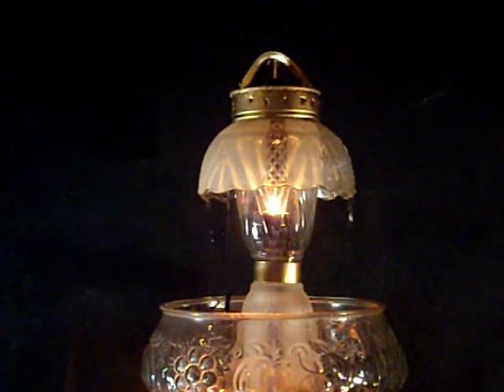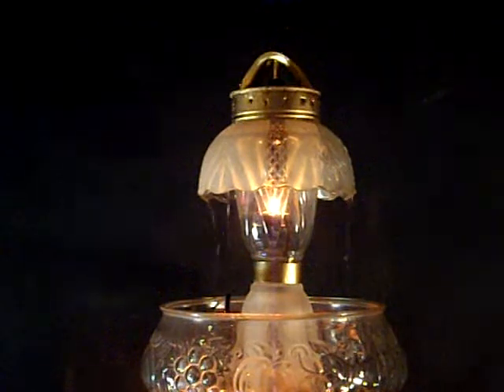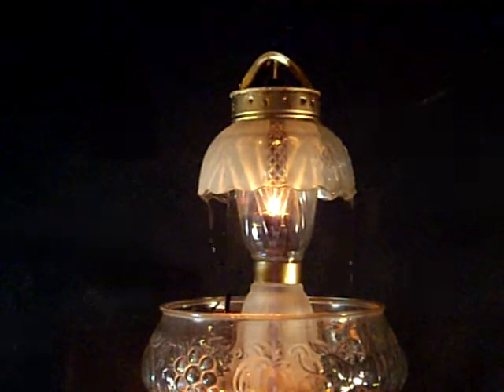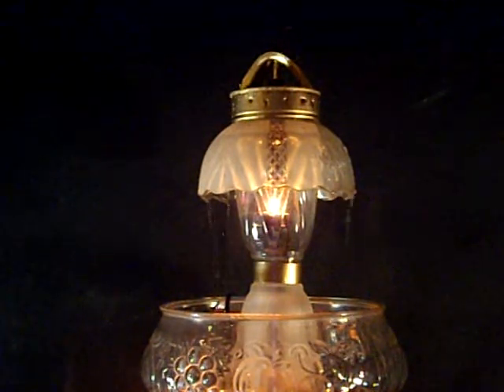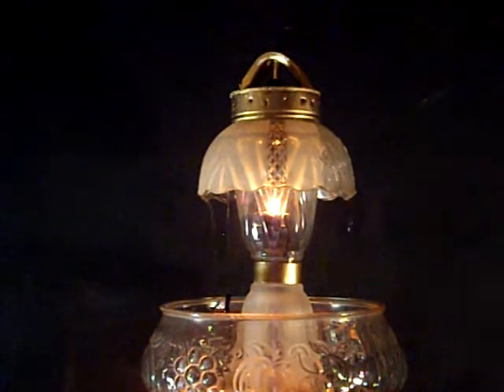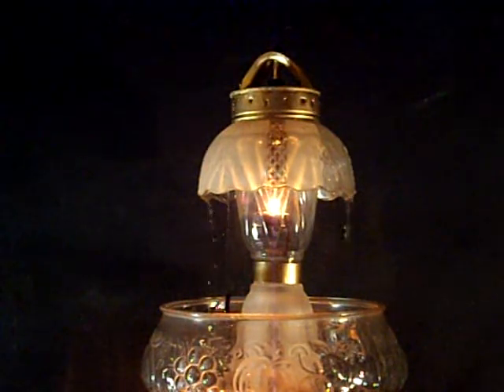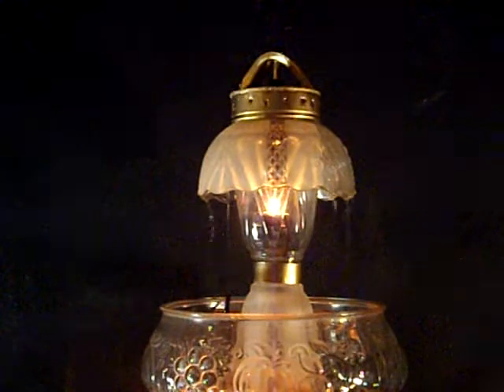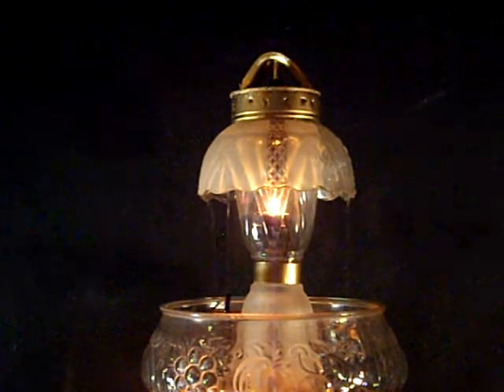AMERICAN Candle fountain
United States Patent... It is now possible to safely burn a candle with the candle flame being protected ..It is impossible to touch the candle flame from any dirrection, the top, bottom, or  sides...the device releases scented aroma, while at the same time cleaning the air ..and providing the sounds of releaxing water falling...can also be used as a humidifier, vaporizer, and many other means..TDW